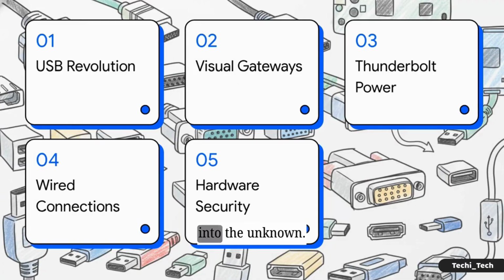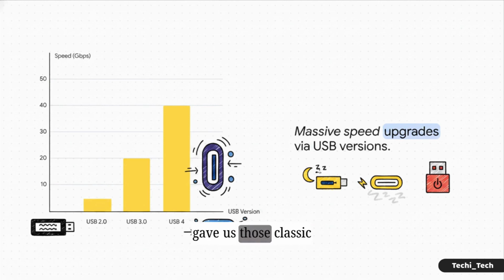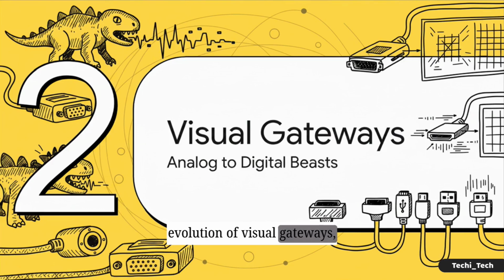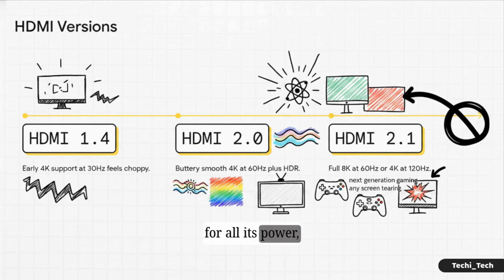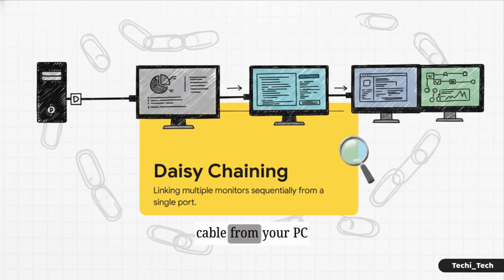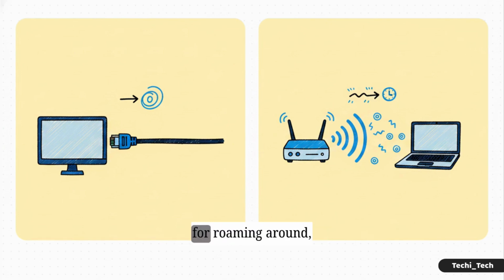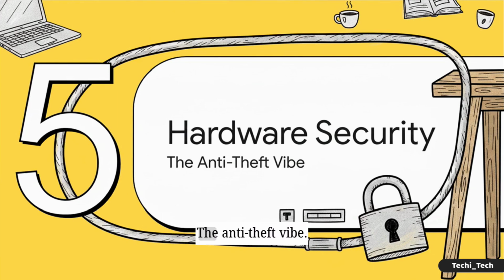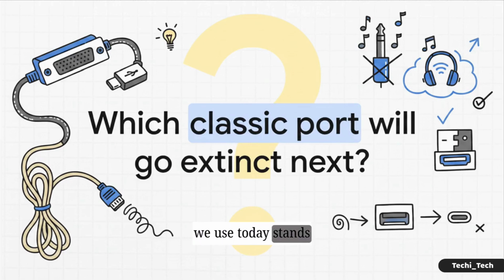Every Computer Port Explained in 8 Mins (2026 Guide) | USB-C, HDMI, Thunderbolt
Are you plugging your monitor into the wrong port? Confused by the difference between USB-C and Thunderbolt? Welcome back to Techi_Tech! In this video, we break down every essential computer port you will encounter and explain exactly what they do so you can build the ultimate optimized desk setup.

Whether you are connecting a 4K gaming monitor, setting up a professional streaming rig, or just trying to figure out if you still need that old VGA cable, this comprehensive hardware guide covers everything from power delivery to data speeds.

🔌 What You Will Learn:

The USB Evolution: From legacy USB-A to the massive 40 Gbps speeds of USB 4 and USB-C.

Display Interfaces: The ultimate showdown of HDMI 2.1 vs DisplayPort. Find out which one is the pro-level choice for daisy-chaining monitors and 8K resolution.

High-Performance Connectivity: How Thunderbolt enables external GPUs (eGPUs) and extreme data transfer.

Networking & Audio: Why RJ45 Ethernet still beats Wi-Fi for low-latency gaming, and why the classic 3.5mm Audio Jack is here to stay.